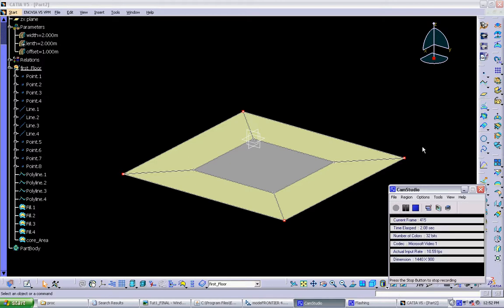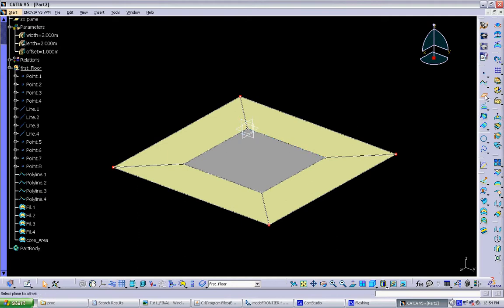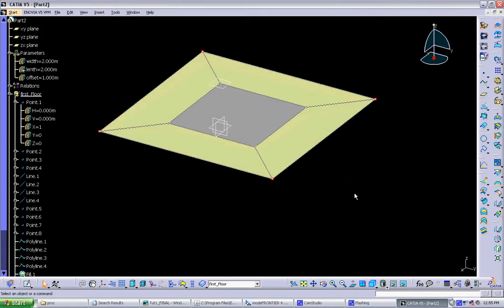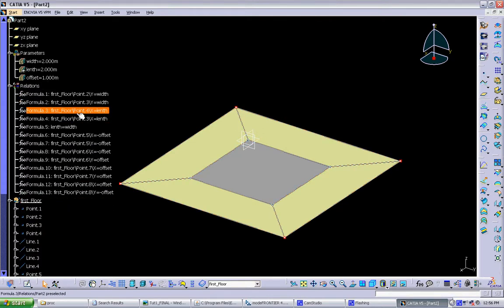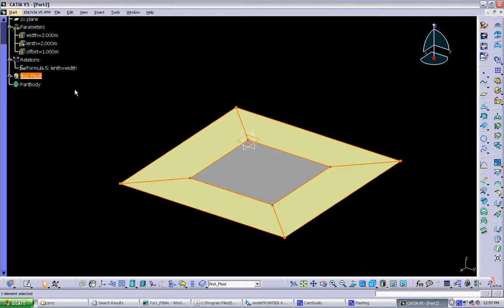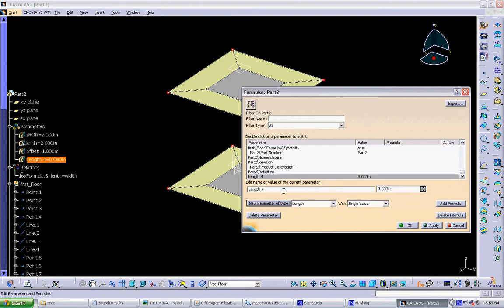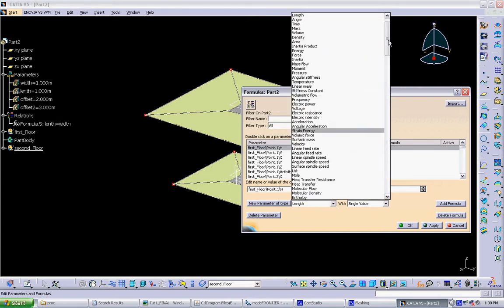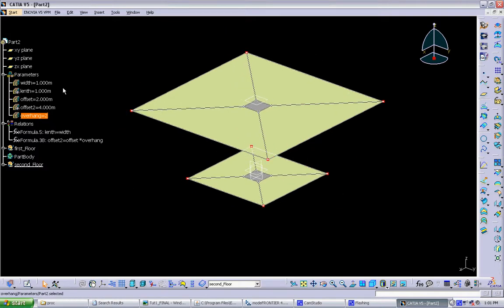Proof6_Tutorial3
PROOF 6_Tutorial 3: Encapsulation, copying, editing inputs.

Part of a series of tutorials covering the integration of Catia, modeFrontier, and AutoDesk Robot for use in design testing using genetic algorithms. Made for PROOF 6, a graduate design studio taught by David Benjamin at Columbia University's Graduate School of Architecture, Planning, and Preservation.